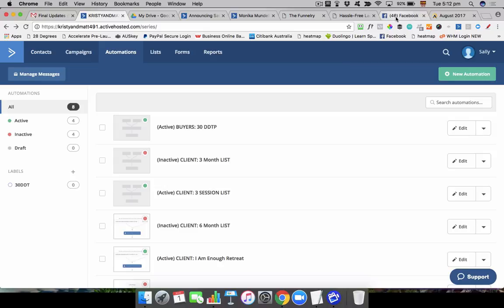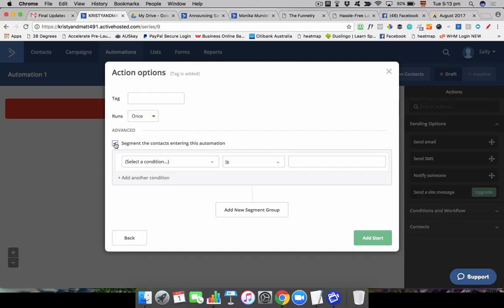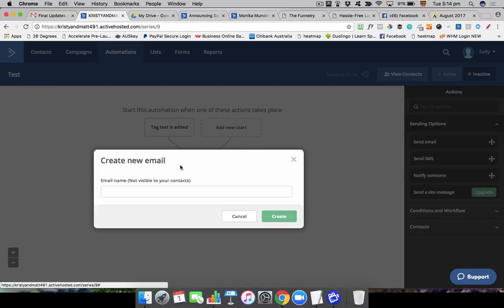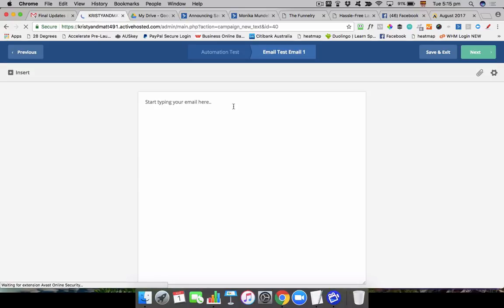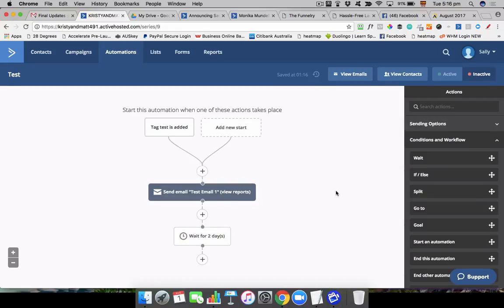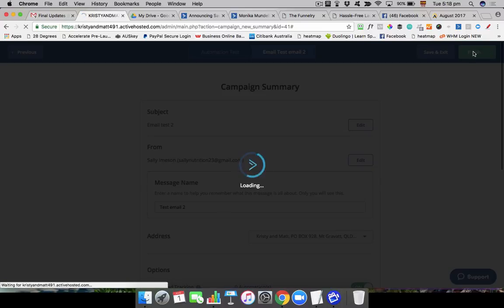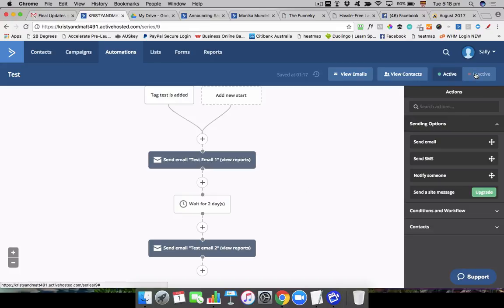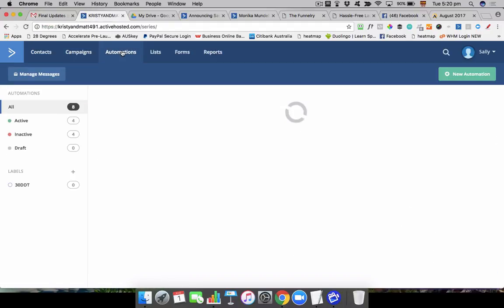Sally AC Automation